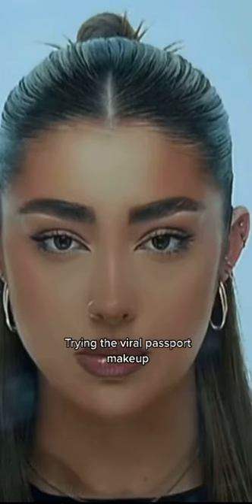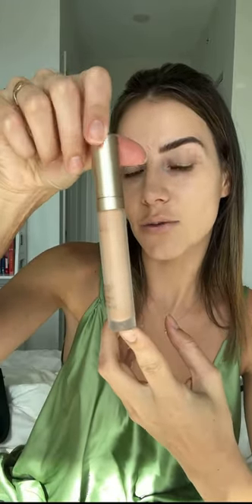Did we do it? 😜